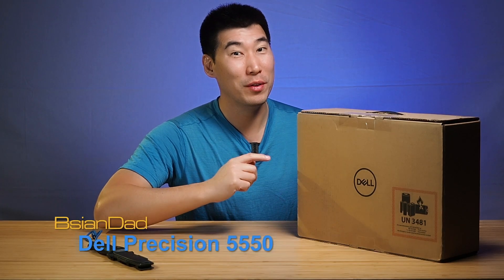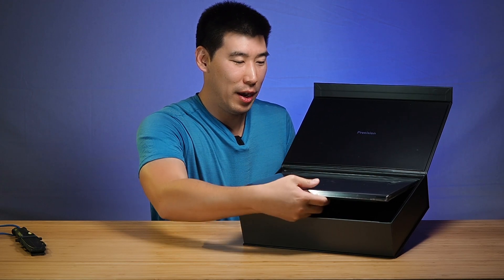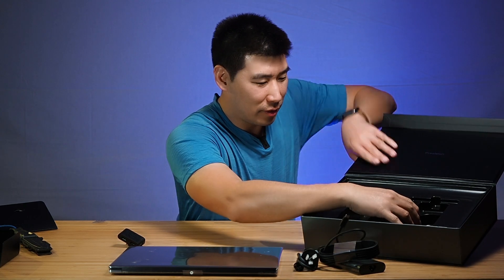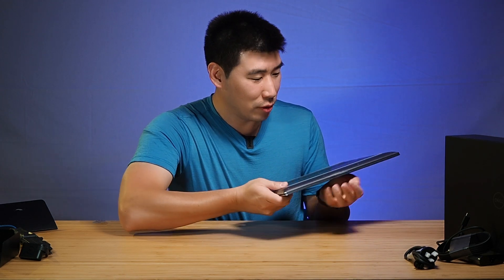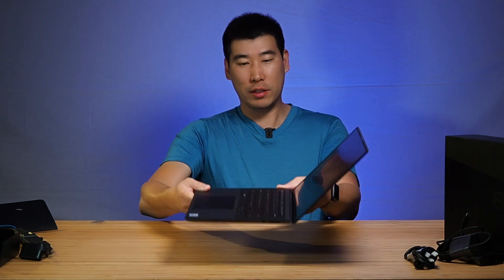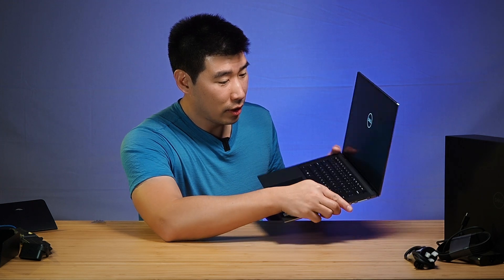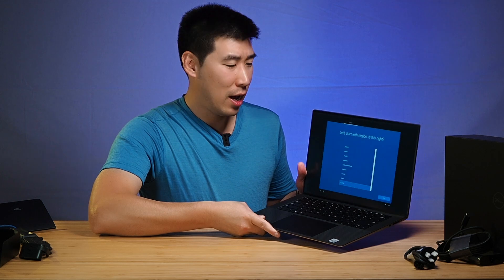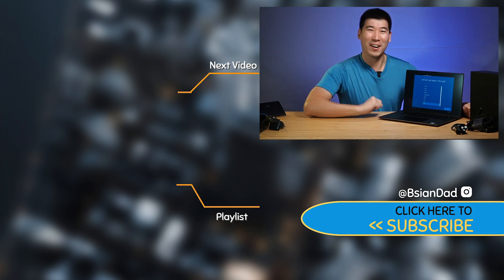Dell Precision 5550 Unboxing and First Impression Hands on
Unboxing of the new Dell Precision 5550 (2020 release). This is a first impression of the Dell Precision 5550 mobile workstation. The Dell Precision 5550 is a 15" powerful notebook that aims to caters for professional with high intensive work loads for long operation periods yet all packed in a light and compact form to travel with.

Looking to purchase the Dell Precision 5550 below is affiliate link to Official Dell Australia, UK and US site, if you purchase from the link I will receive commission to support the channel at no extra cost to you. I thank you in advance.